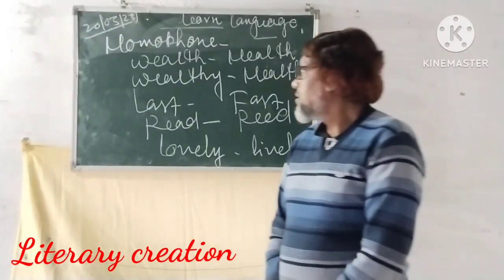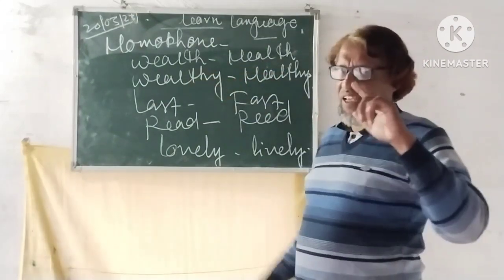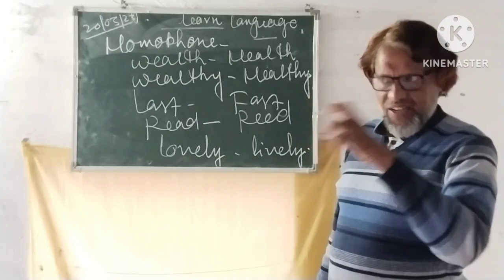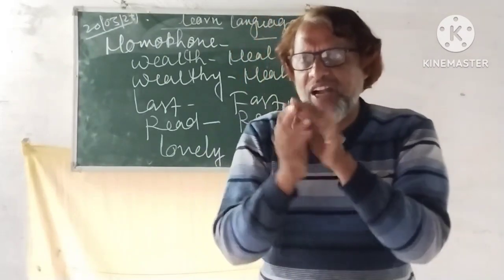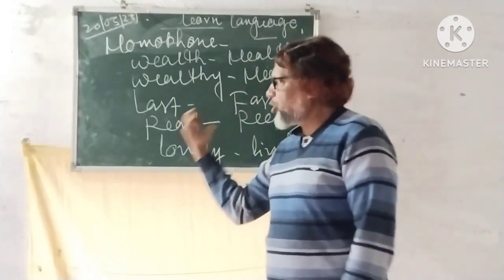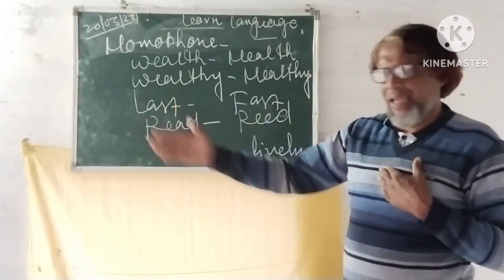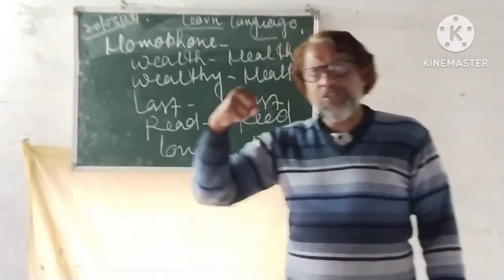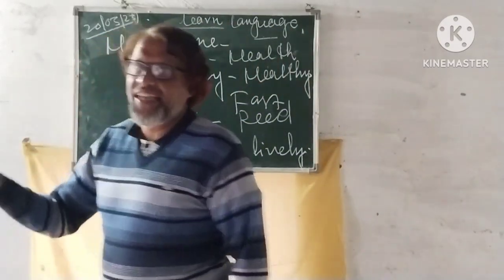Homophone का प्रयोग कैसे करें new homophones video ,✍️✍️✍️👍👍👍👨‍🎓👨‍🎓👨‍🎓👨‍🎓👨‍🎓